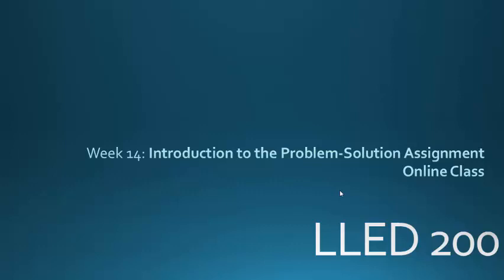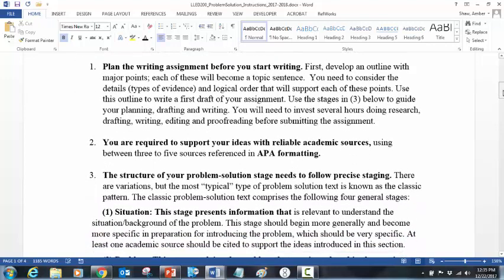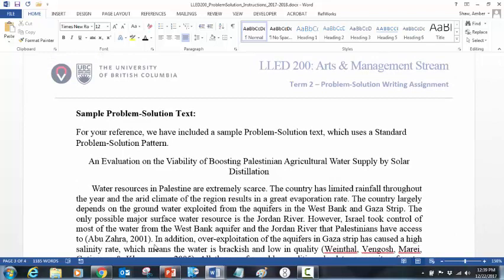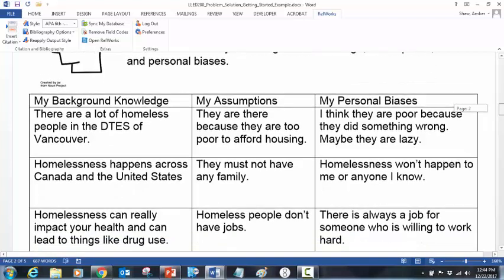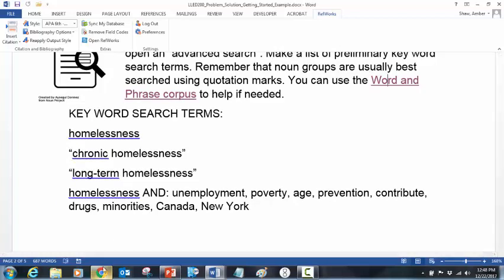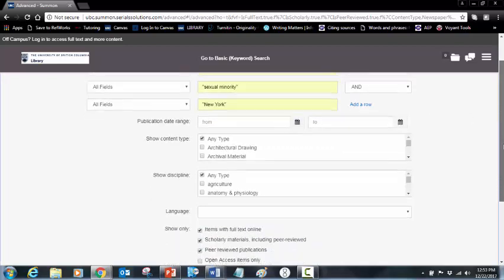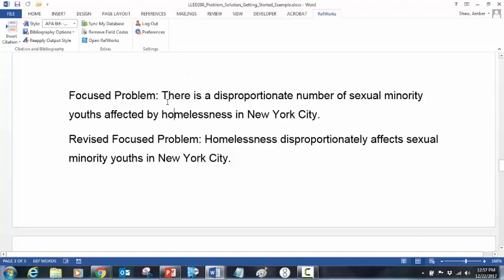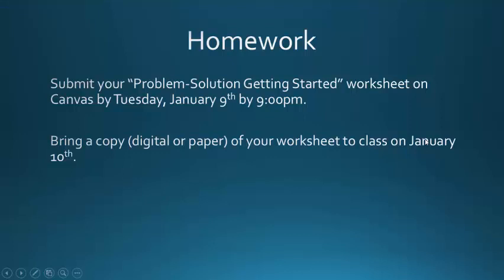LLED200 Online Class Wk14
LLED 200 Online Class for Week 14. Introduction to the Problem-Solution Assignment